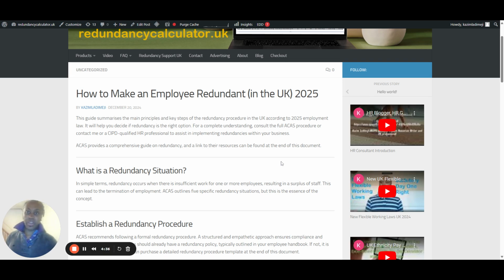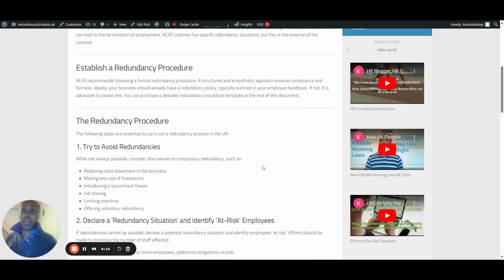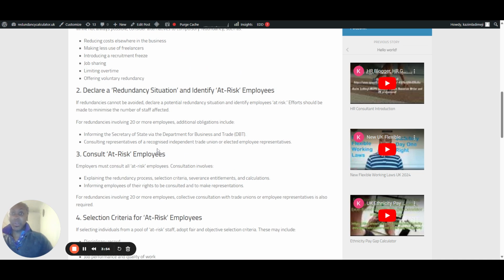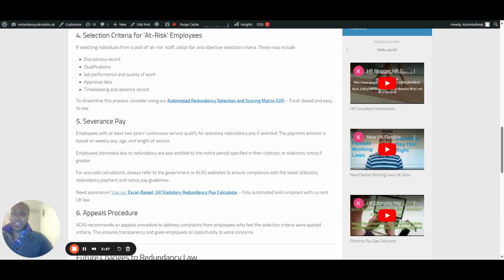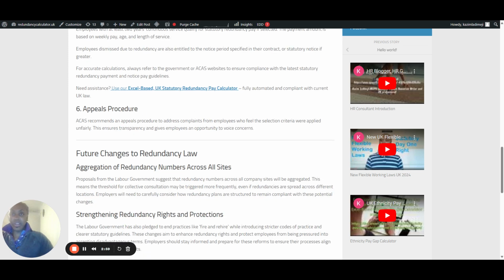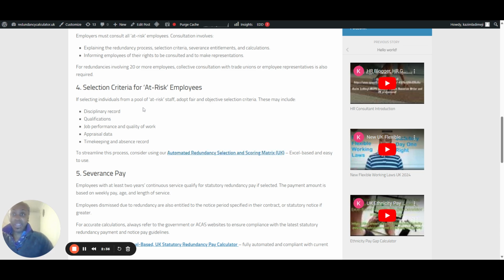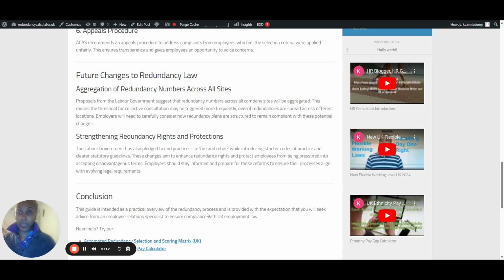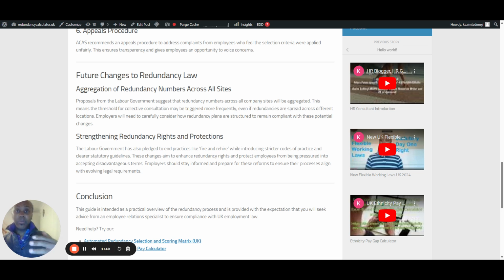How to Make an Employee Redundant (in the UK) 2025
Redundancy in the UK: A Practical Guide 🔹
Learn the key steps to handle redundancy legally and fairly under UK employment law. This video covers:

✅ What is a redundancy situation?
✅ Formal redundancy procedures
✅ Alternatives to avoid redundancy
✅ Selection criteria for 'at-risk' employees
✅ Severance pay explained
✅ Appeals process for transparency

💼 Plus: Insights on potential future changes in redundancy laws from the Labour Government, including aggregating redundancy numbers across sites and stricter protections for workers.

📊 Need tools to streamline the process? Check out our Automated Redundancy Scoring Matrix and Statutory Redundancy Pay Calculator – UK compliant and easy to use!

🎥 Watch now to stay informed and compliant!